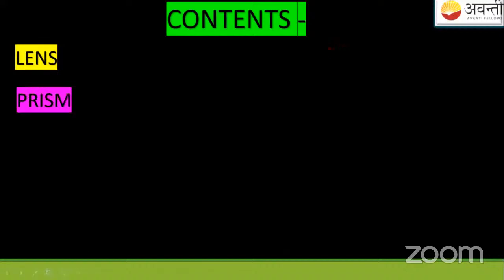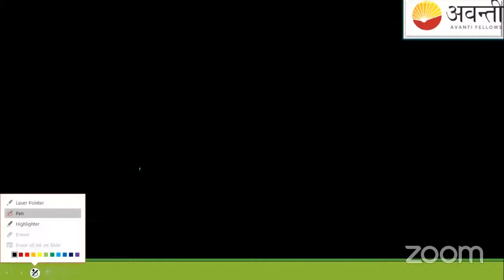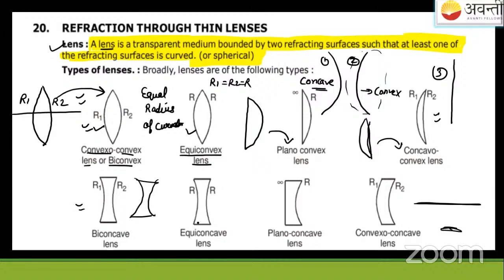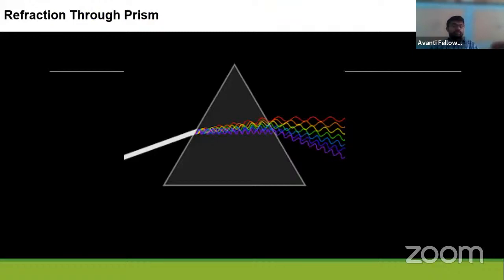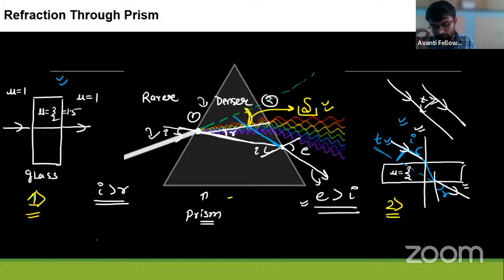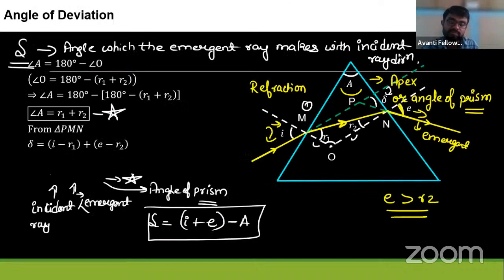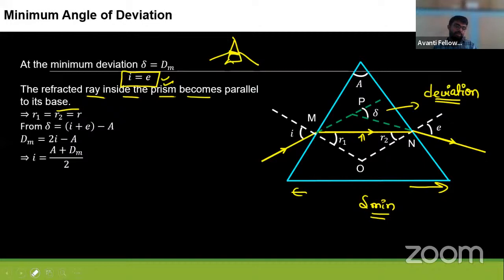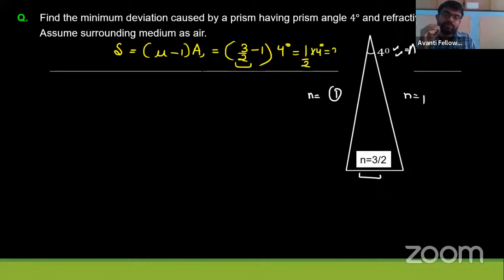[ 22 Feb ] Physics XII - RAY OPTICS (VIGYAN JYOTI - BHOPAL REGION )